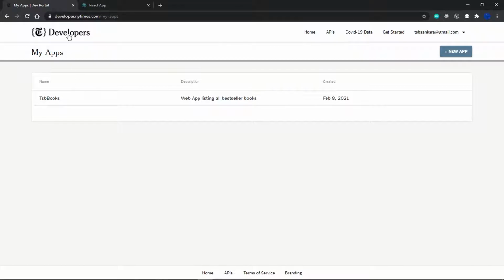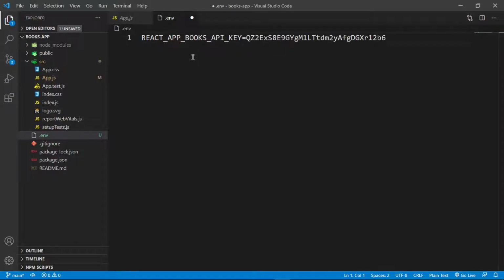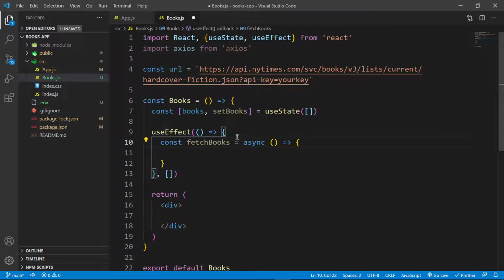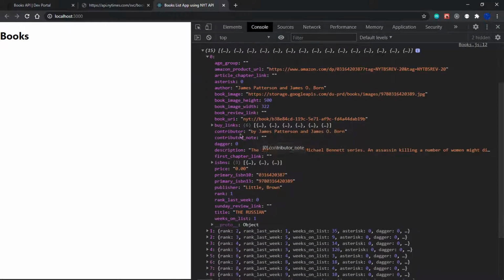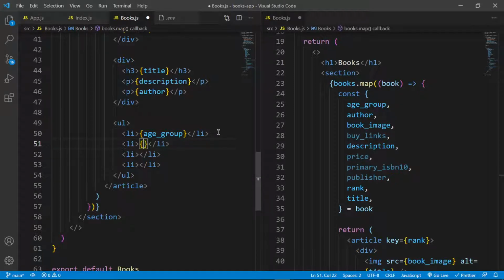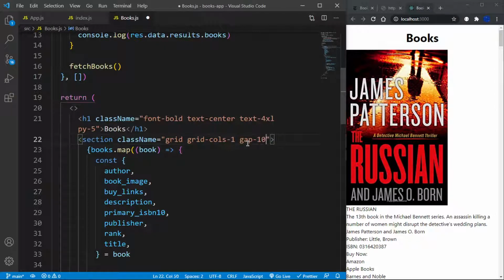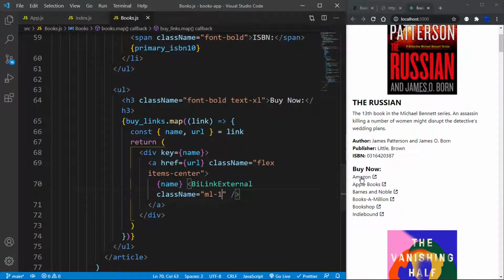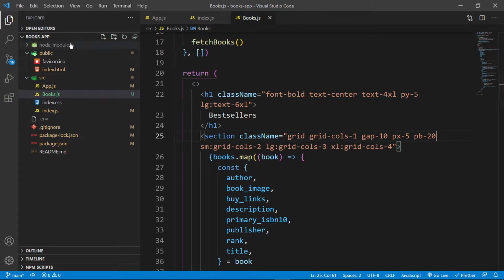ReactJs Books App Using New York Times Books API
In this video, we are going to use the New York Times Books API to build a Bestsellers Books App.

I've been working to improve my audio quality and I have made progress, this video being the first of many. I've filtered out ambient sounds and the audio is clearer and more audible. Thank you for your patience.

What you will learn:
1. Fetching data using Axios
2. Destructuring objects and arrays
3. Structuring our web app in JSX React
4. TailwindCSS styling.

Timestamps:
00:27 - Intro
02:29 - Getting your API key
07:25 - Installing dependencies and cleanup
09:59 - Books component

so be sure to follow along to catch me live!